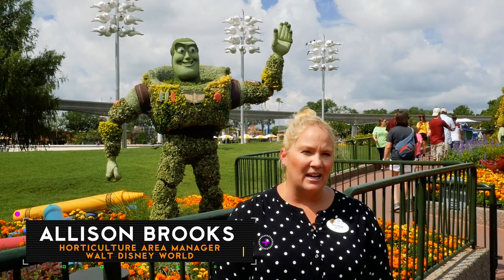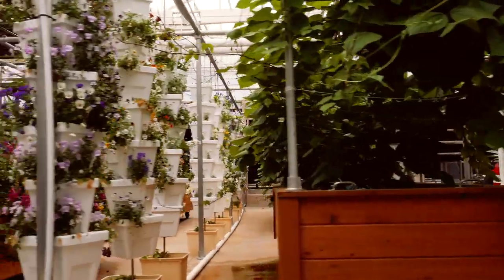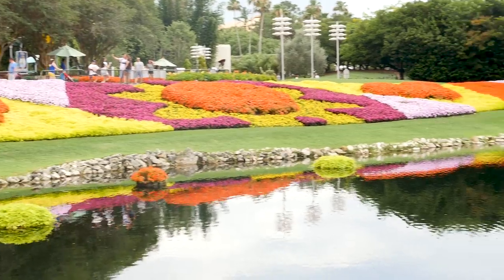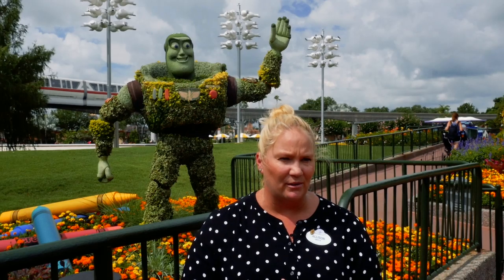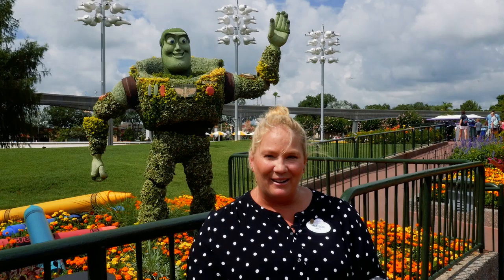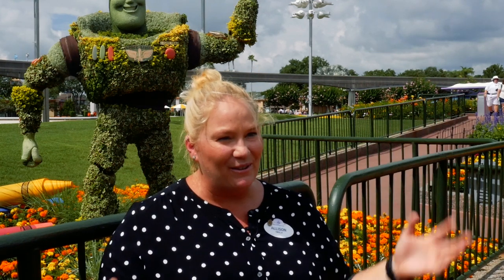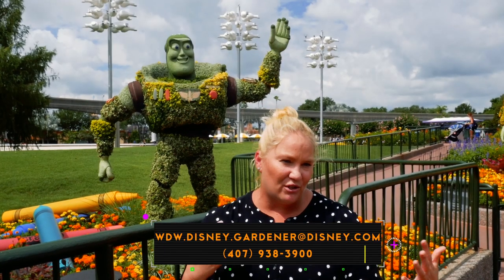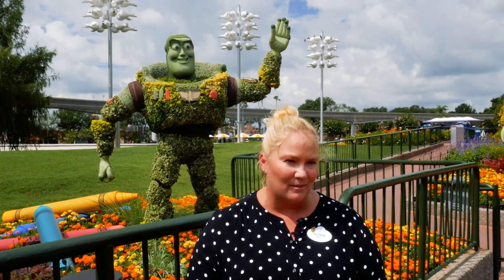Here's how Disney World crafts its magical topiaries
Early this month, we spoke with horticulture area manager at Walt Disney World Resort Allison Brooks about telling the story of Disney through its the foliage of the park.